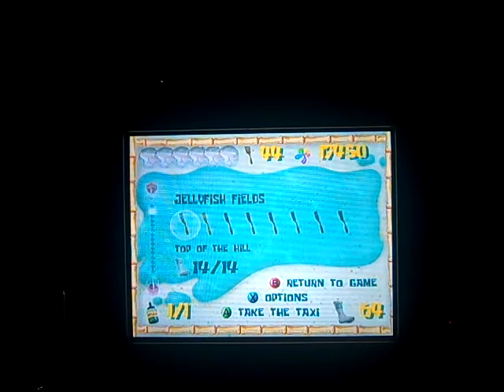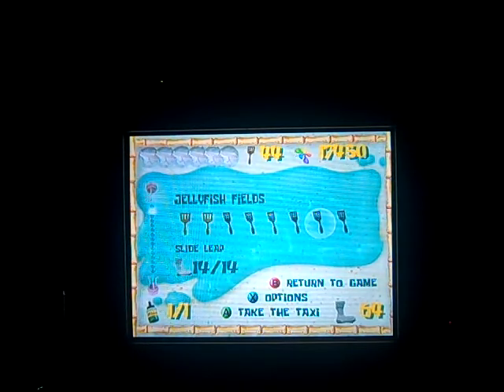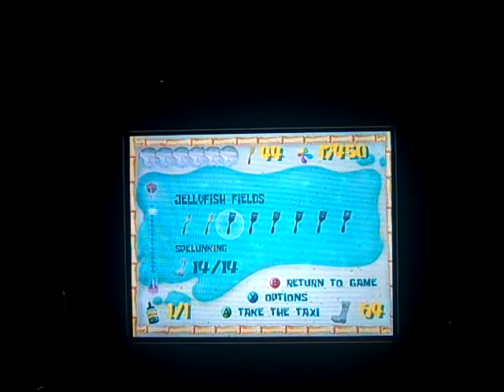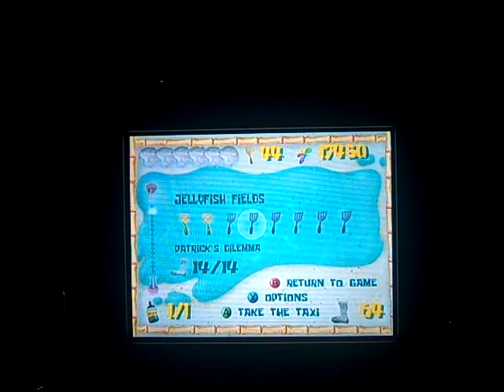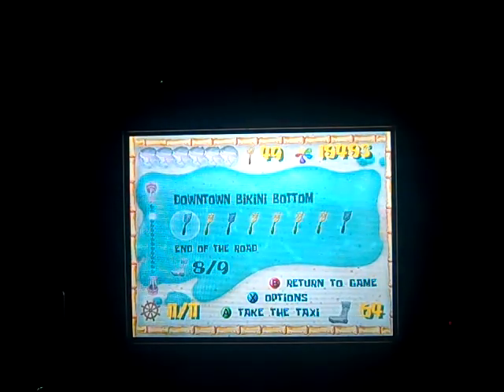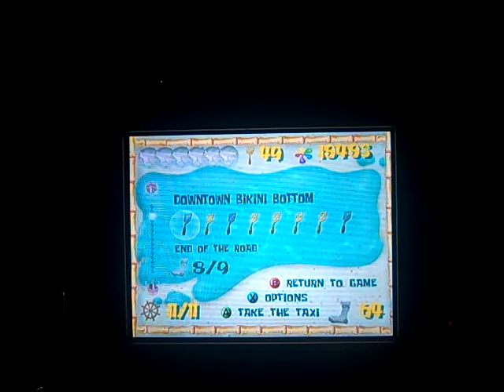SpongeBob Squarepants BFBB Walkthrough (15-minute version) Part 48